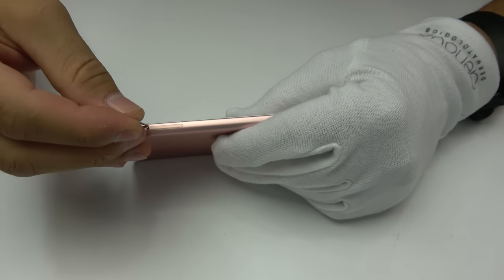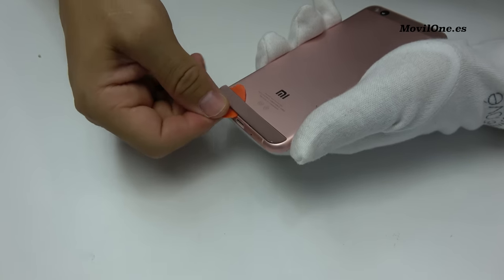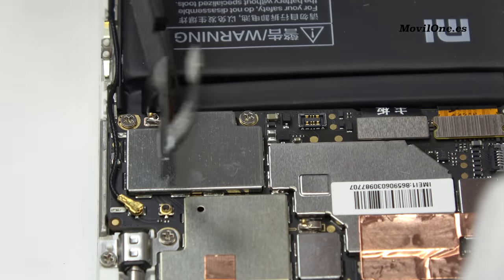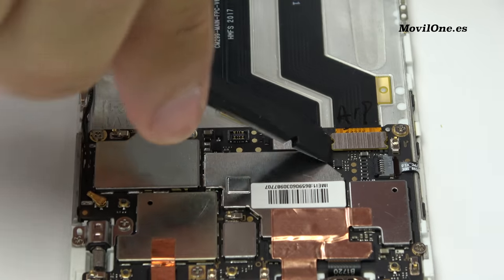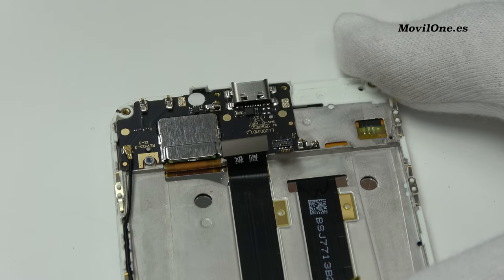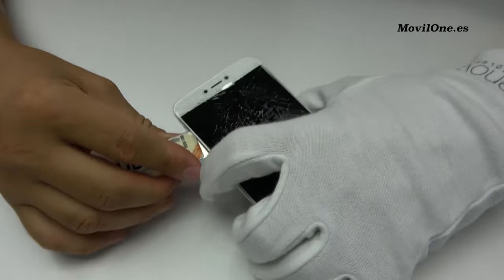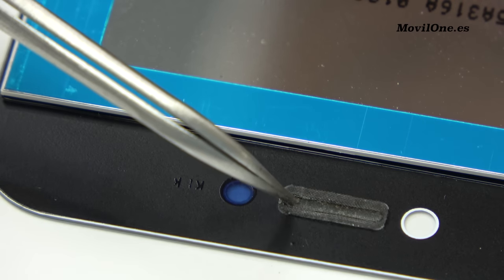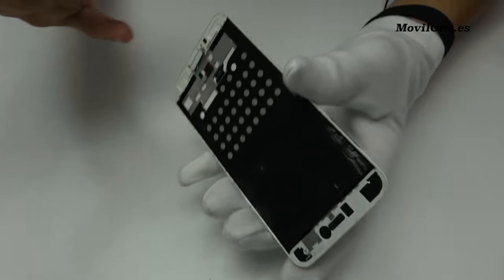Xiaomi MI 5C Screen Replacement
Cracked screen? Touch not working? Bad LCD display? Use this guide to replace the display + touch panel assembly in your Xiaomi MI 5C  and restore it to perfect working order. Use this guide to replace the screen on your Mi 5C.
This procedure is very different, so make sure you have the correct part before starting this guide.

Necesary tools:

- industrial adesive
 - antistatic tweezers
 - plastic tweezer
- guitar pick
-  screwdriver, Phillips
 - double sided tape of 5mm to stick the battery
 -heat gun
- chirurgical scalpel